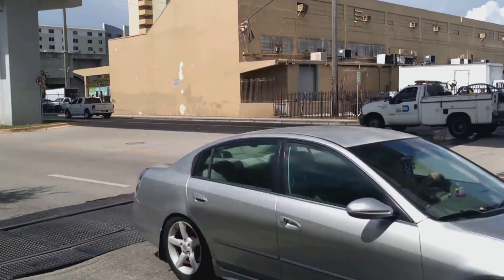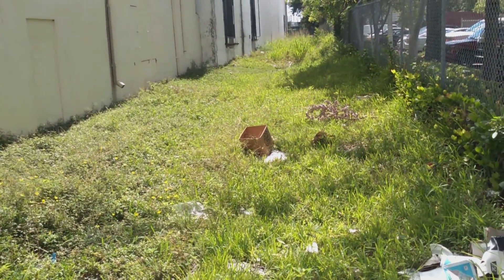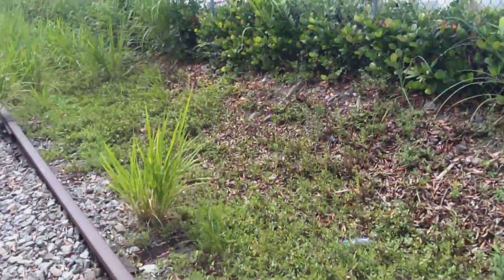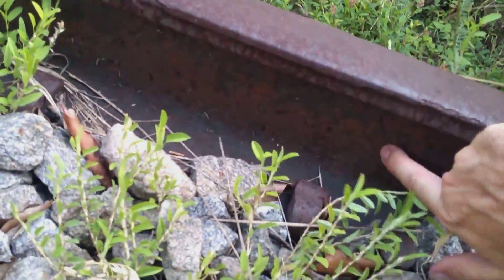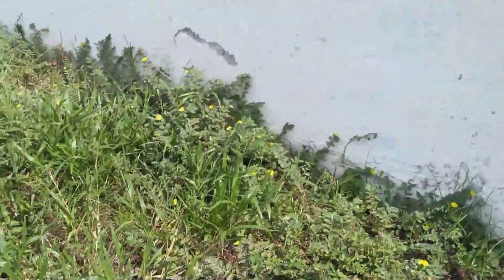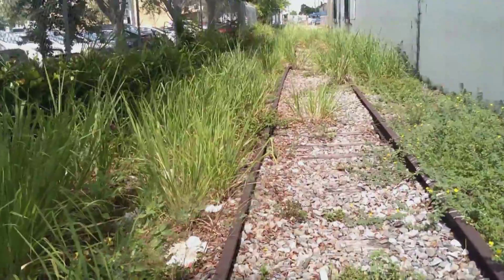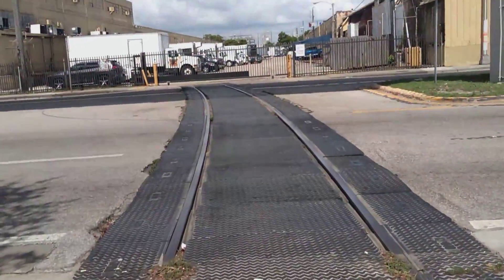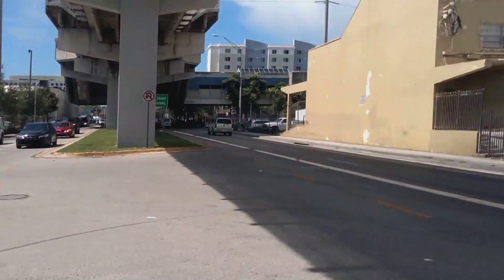Abandoned Railroad in City turning into Forest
Abandoned Railroad in City turning into Forest near Downtown Miami under the Metro rail. This is an update video for one of my first videos to see how much Mother Nature has reclaimed these train tracks which are an original Seaboard Air line railroad. Then they became Seaboard Coast Line, Seaboard systems, and CSX which I'm guessing was the last to operate it. All the crossing equipment has been removed for a while now and since the last time I filmed, the rails have been pulled from the Eastern side of it.